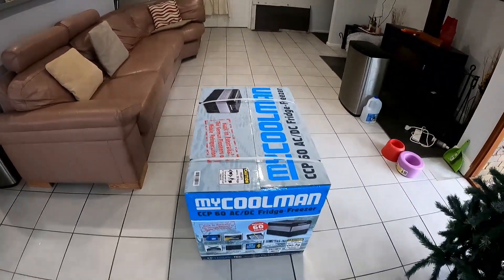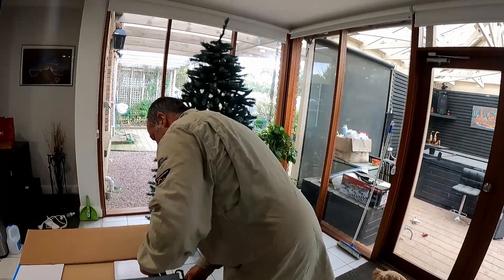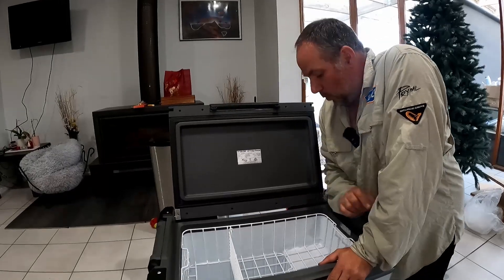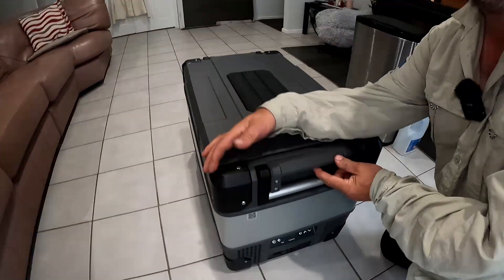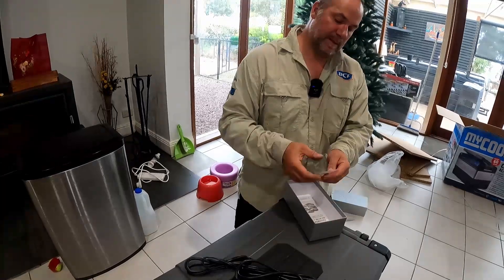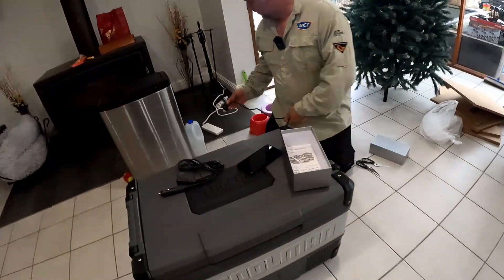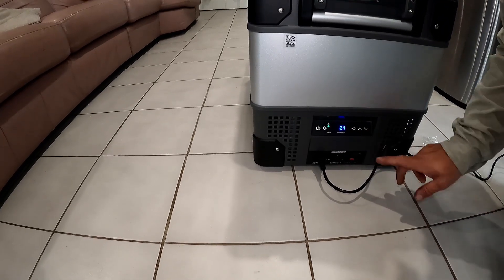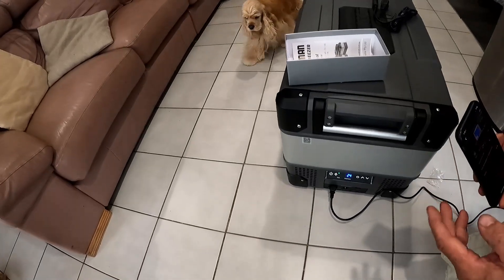Unboxing 60L Mycoolman Fridge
Pozzie Adventures win a Mycoolman Fridge at the Werribee 4x4 Club Christmas raffle, we unbox it and give you a tour of this really nice fridge... See Trevor Ryan at DirtRoad4x4 for a great deal on one of these :)